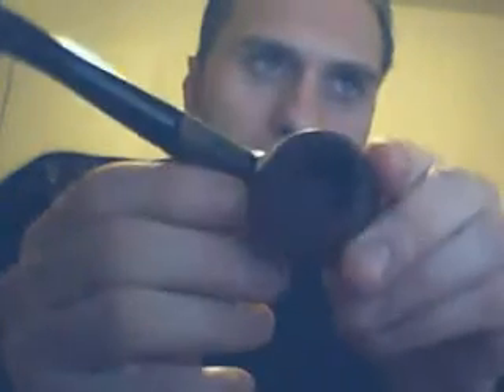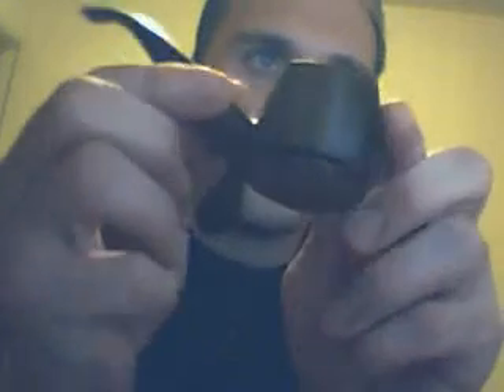Re: Got 2 of my old broken pipes fixed/cat disapproves of tobacco